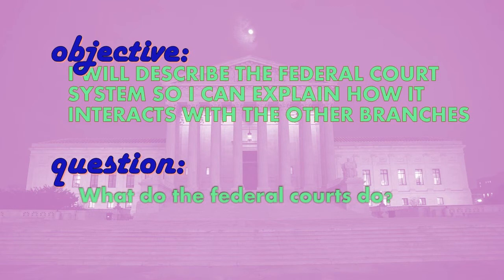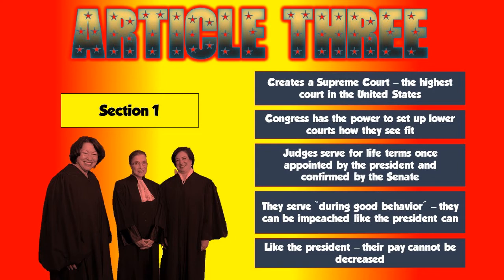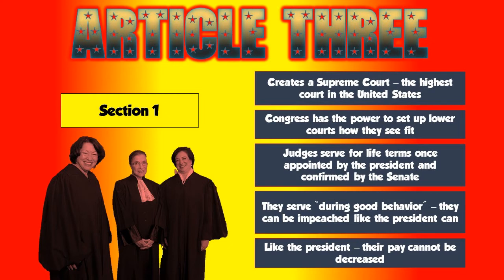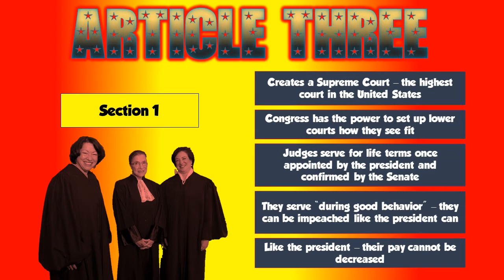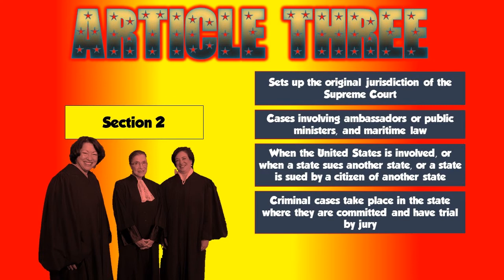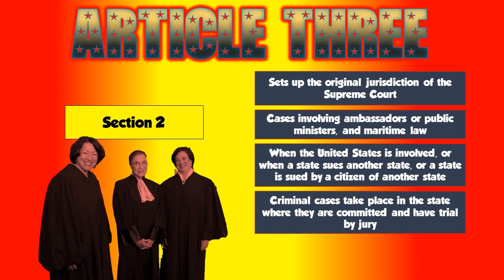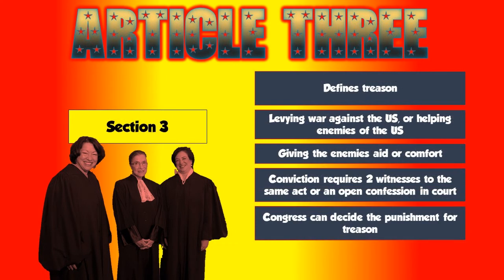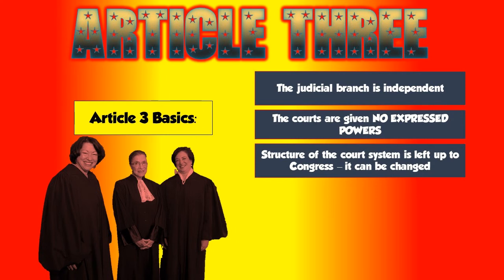2.20 Notes - Part 1 - Article III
The first part of 2.20 notes deals provisions of Article 3 as we move into the judicial branch. Go back and review this as much as you need until you have a solid understanding of these concepts.  We will discuss these in live class time.